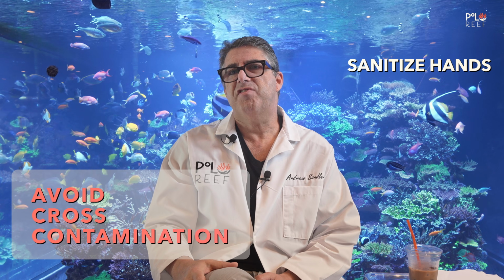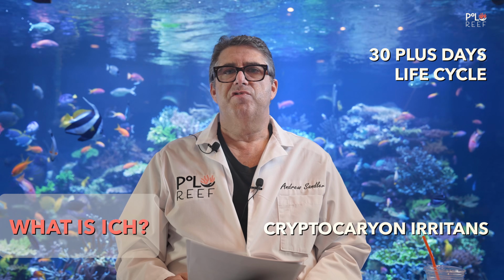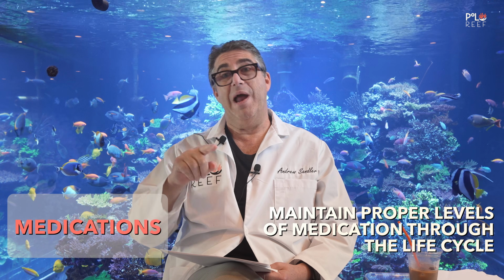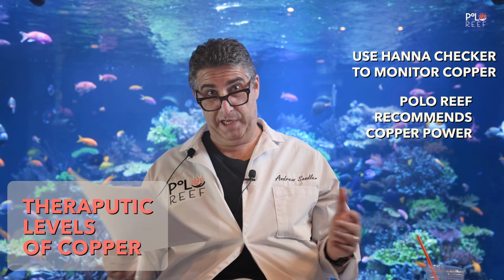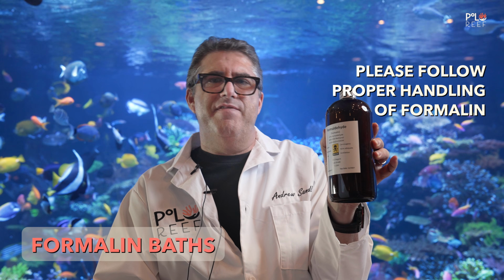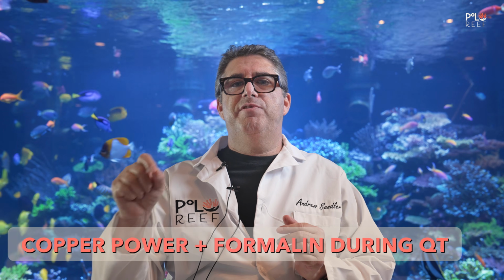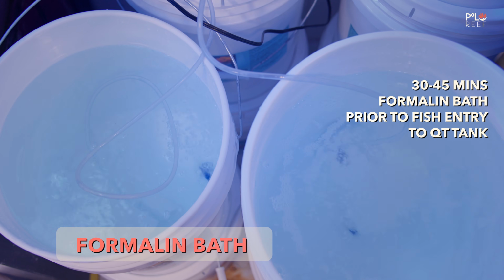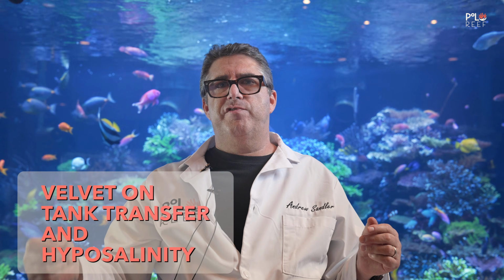Win the Ick & Velvet battle! Instructions in practice.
Explore the world of marine fish diseases with Andrew Sandler in this episode of Polo University! Join us as we dive into the nuances of marine ick and the dreaded marine velvet, covering everything from spotting these ailments to implementing effective quarantine and treatment strategies. Whether you're an experienced aquarist or new to the hobby, this episode provides valuable knowledge to ensure the health and vitality of your marine fish. Don't miss out on this educational journey!

Thank you for being part of the Polo Reef journey!
- Andrew Sandler